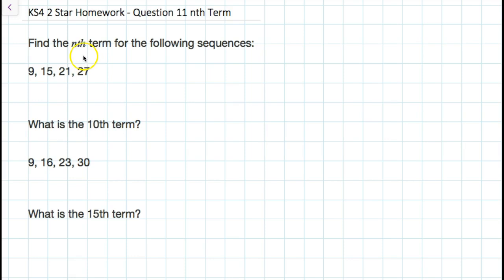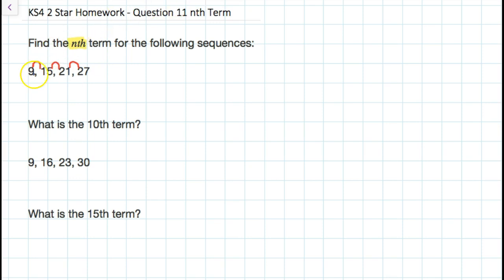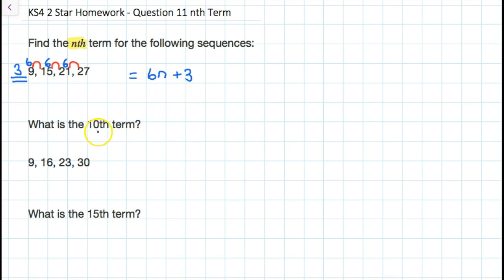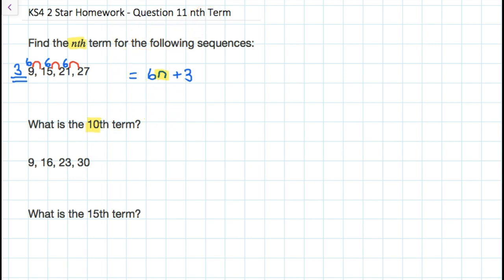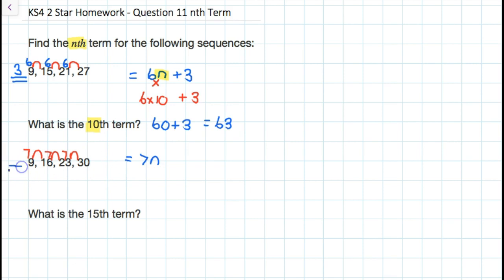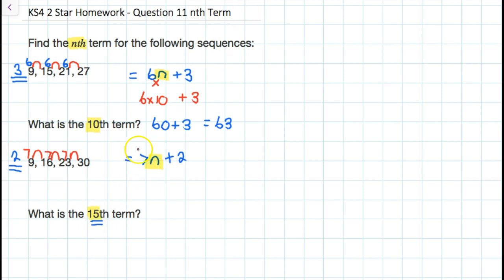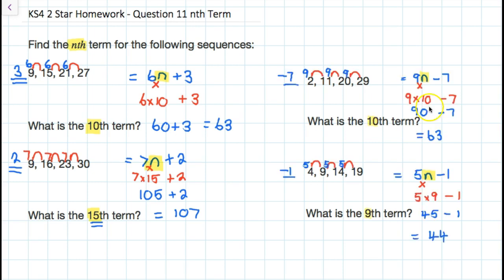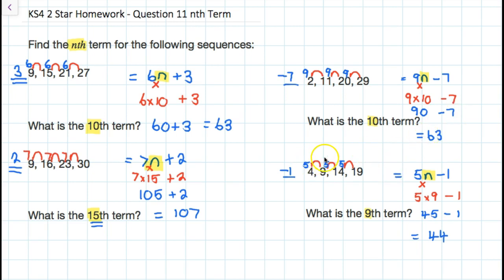KS4 2 Star Homework - Question 11 nth Term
nth Term